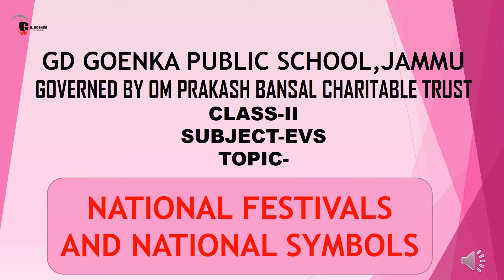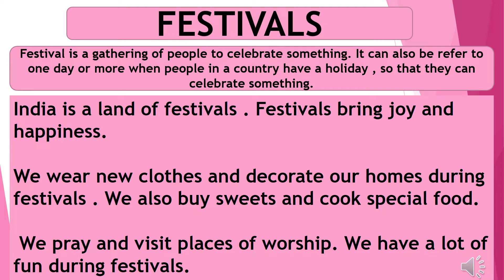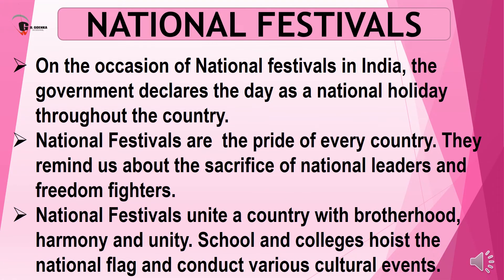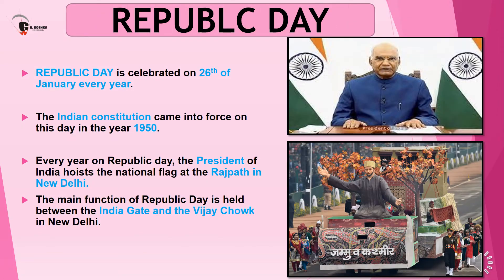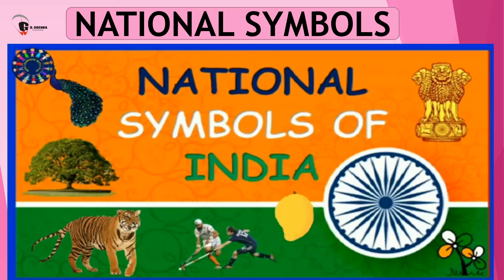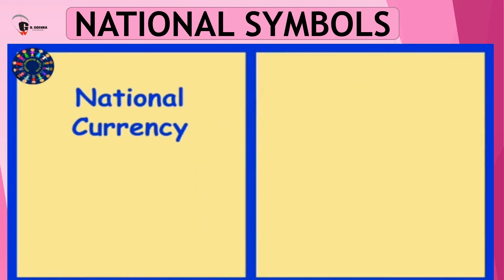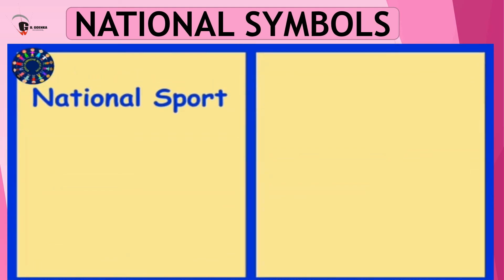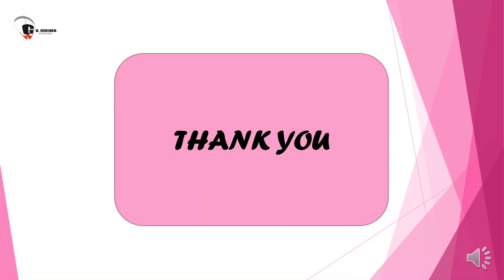National Festivals and symbols